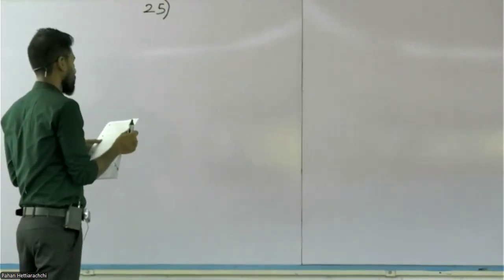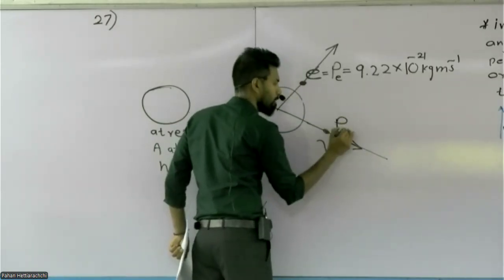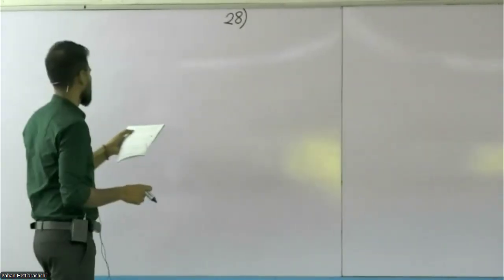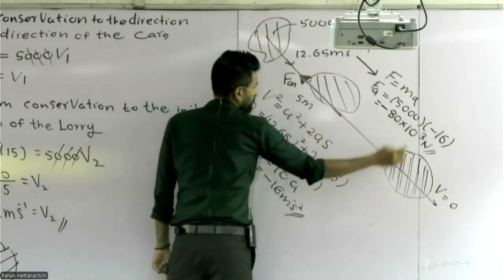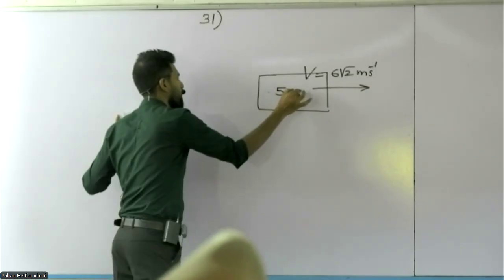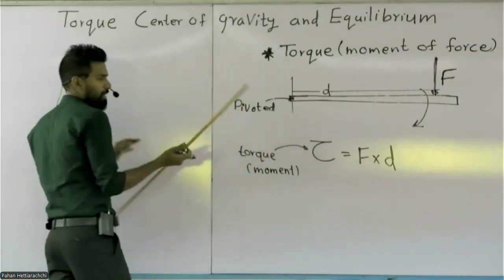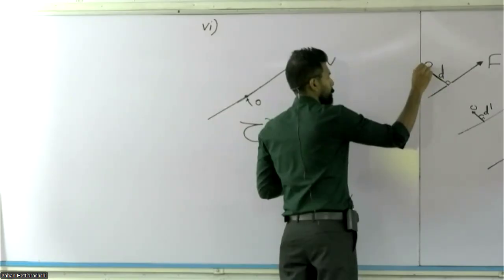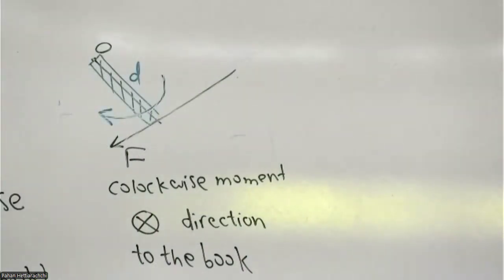Conservation of Linear Momentum-Part 02 & Moment of Force-Part 01 ( Pahan Hettiarachchi )